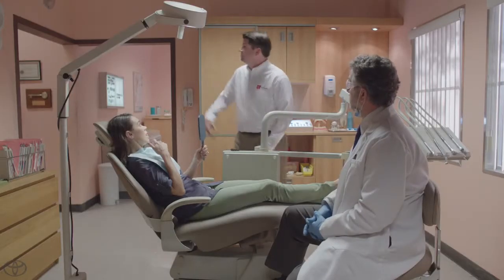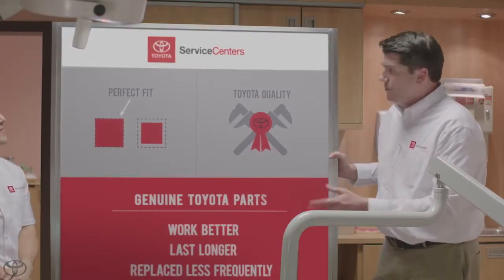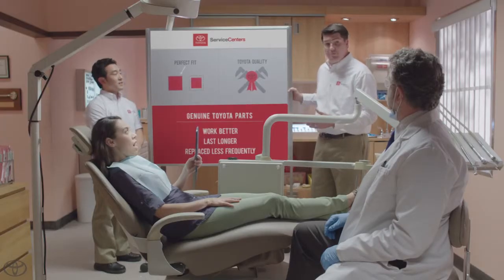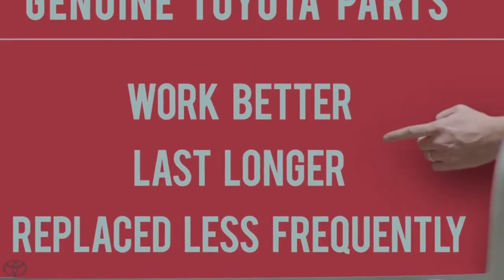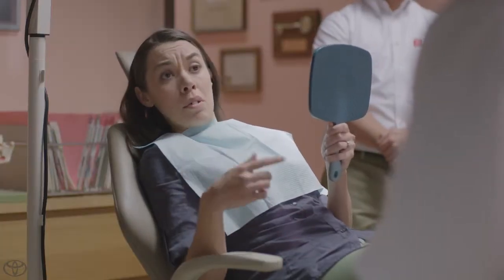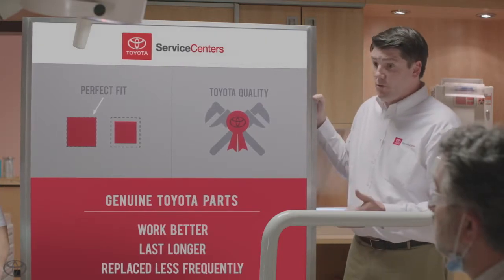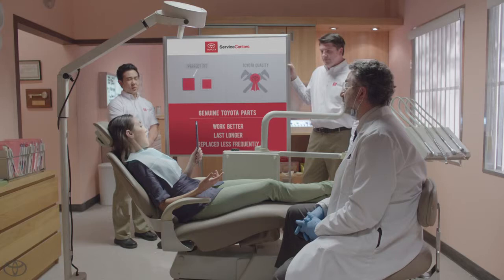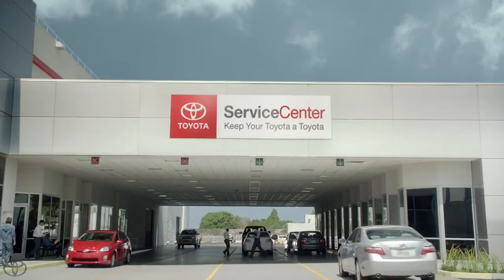Memorable Maintenance Moments Dentist Toyota Service Centers